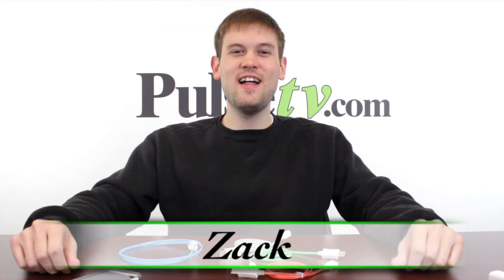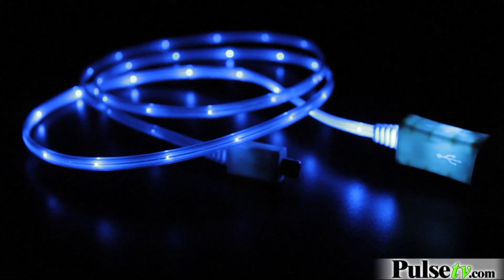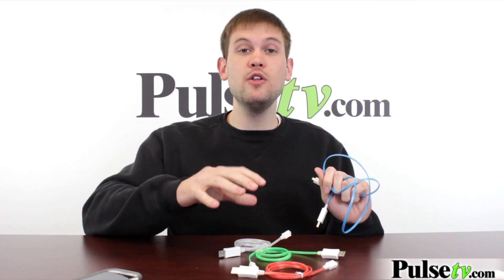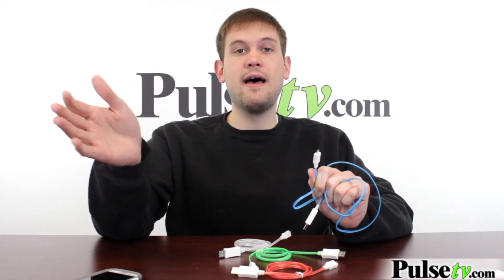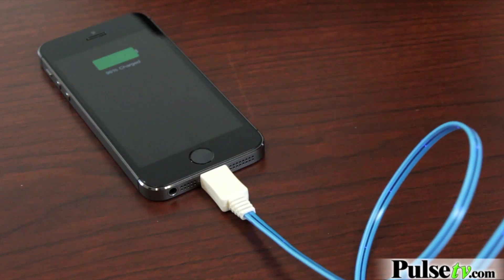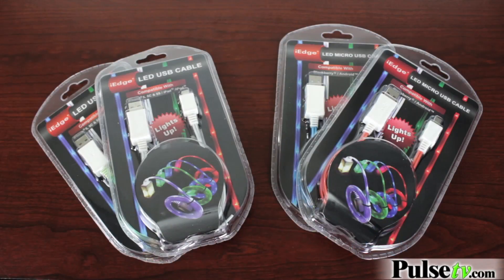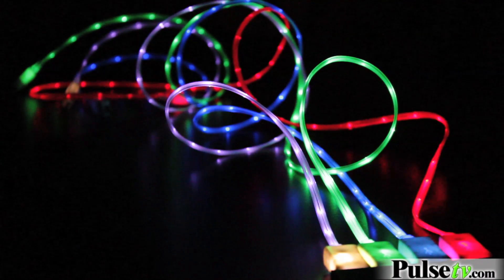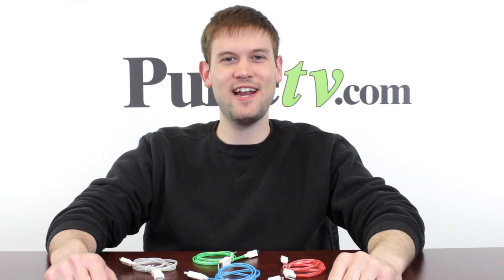LED Light Up USB Cords (2pk) Choose iPhone 5 or Micro USB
These USB Light Up Cords use a series of tiny LED lights to add a cool and unique glow effect. All you have to do is plug them into a powered USB slot, whether its in a computer or USB wall-adapter. You don't even have to be charging anything, so this doubles as night light or ambient backlight to your computer or side table.